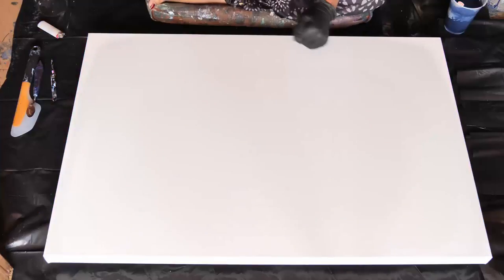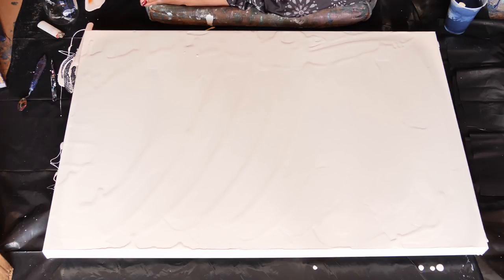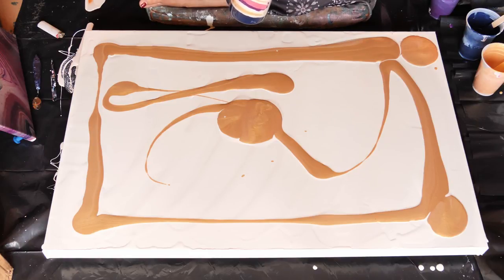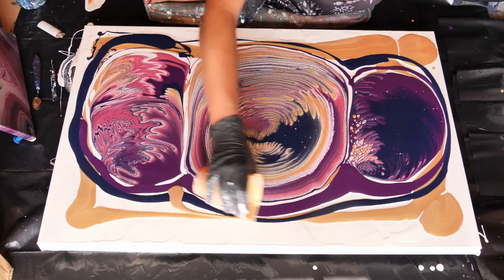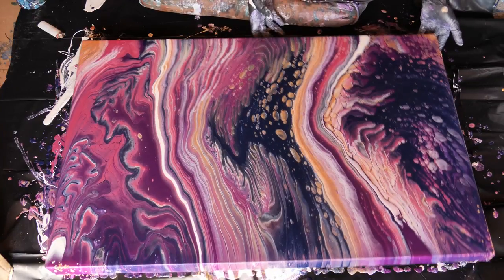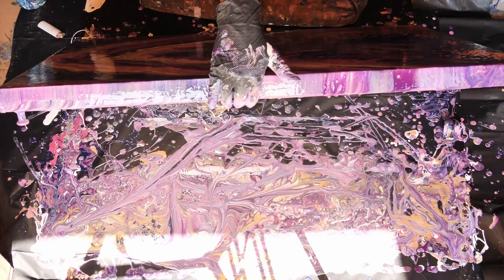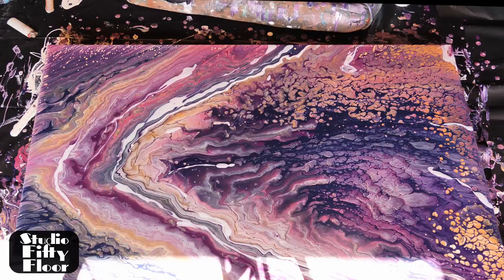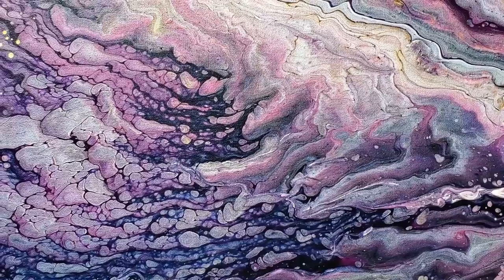✨Studio Fifty Floor Fantasy Pour! 💃 Paynes Gray,Violet,Pink Tourmaline & Pearl Dance with 24K Gold!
Acrylic Pour painting Fantasy Pour Technique using Paynes Gray, Violet, Pearl and 24K Gold dancing together in Studio Fifty Floor! Very sparkly and deep and cosmic 24x36 gallery wrapped canvas with a disco vibe✨

Hello Friends!
Today Im doing a Fantasy Pour with a central ring pour and straight pours on either side.  I just got some more Pink Tourmaline and am excited to play with it and continue my experiments with it!

My Colors Are:
Golden's
~Payne's Gray
~Permanent Violet Deep
~Mica Flake Small

DecoArt Americana Decor Metallics
~24K
~Pearl

~Pink Tourmaline

Basecoat
~Behr Satin Finish Swiss Coffee Paint  & Primer
~DecoArt Satin Enamels Warm White'

~Floetrol

I did a big ring pour in the middle, and added 2 smaller mostly straight pours along the sides.  The last one with the most Pink Tourmaline got tilted off.  But I did manage to stretch paint all the way from one side to the next, opening up all these beautiful effects hidden among the layers, which is one of the things i love most about pouring paint.

If you would like to see more of my artwork, you can look on Facebook at Mina Villegas Art

If you would like to be a Patron of the Arts you can donate to my tip jar here:
Thank you so much to Rosalinda,  The Art of Healing,  Christine, and Diana for your generous donations!  More paint, woo hoo!!  💝

Thank you all so much for watching, I hope you have a beautiful amazing Saturday!!

~Mina

Honey we need a disco ball for the studio!  🎆